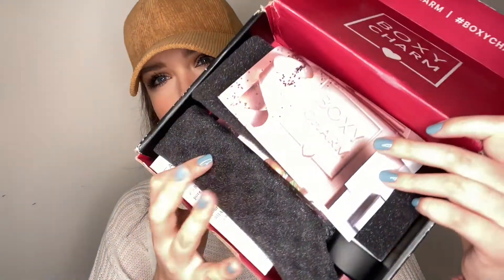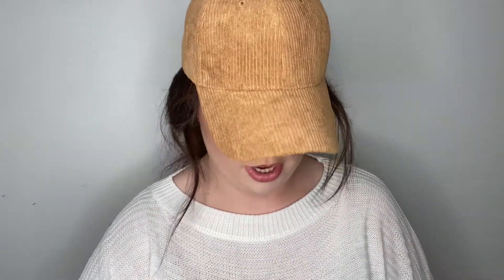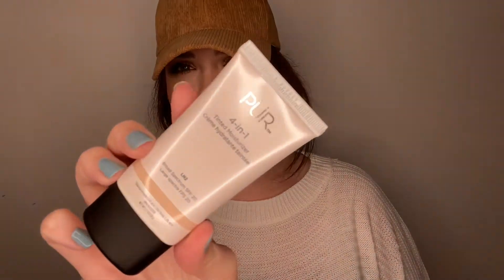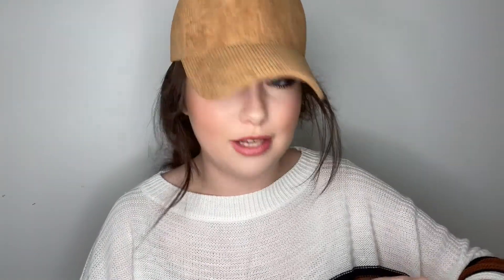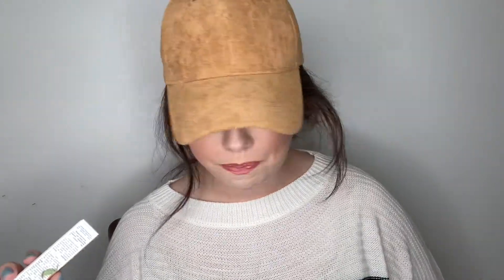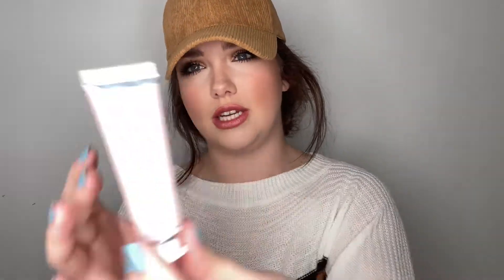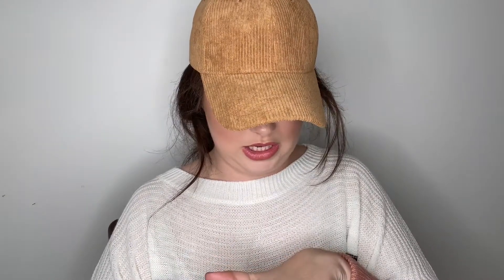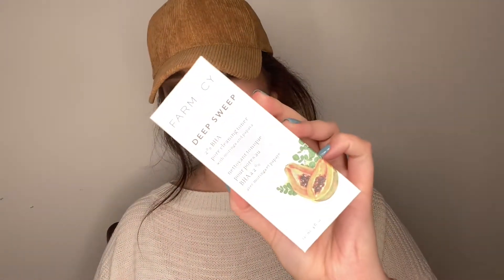BOXYCHARM UNBOXING||JANUARY 2021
Makeup used in todays video...
Foundation - Purlisse BB cream
Bronzer- Marc Jacobs O!Mega
Eyeshadow- Pat Mcgrath